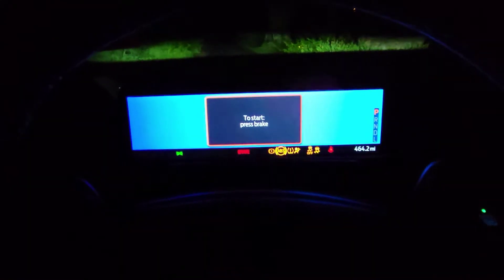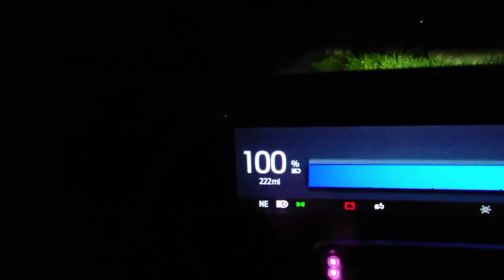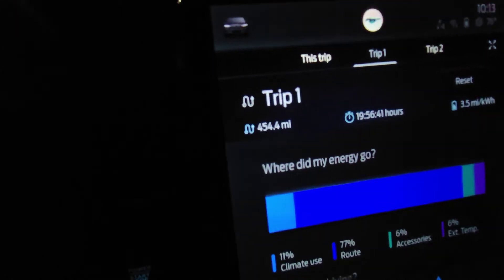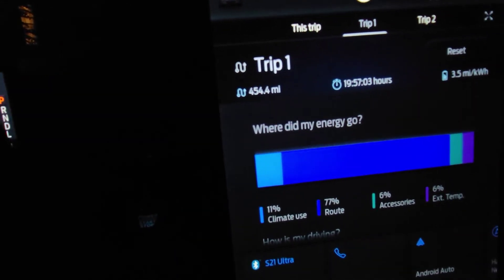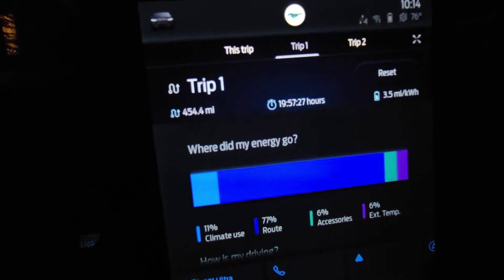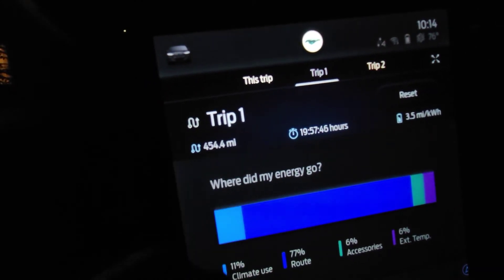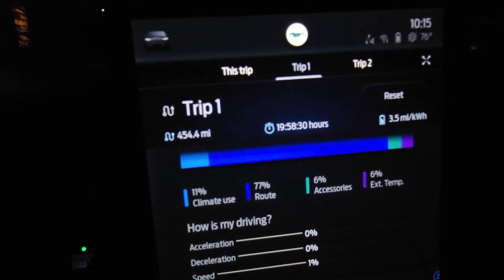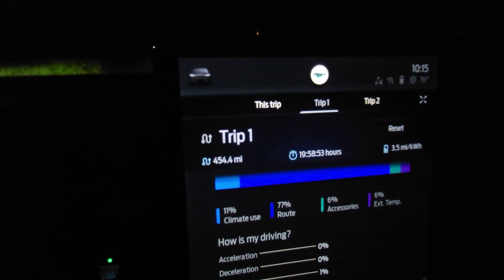Mustang Mach-E 1st time charging to 100%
let's take a quick look at what 100% charge looks like  in the 2021 Mustang Mach-E Select eAWD

Haven't taken the dive into EV yet?

Use GetUpSide to earn cash back at every fill-up